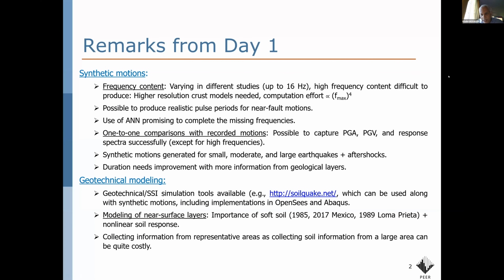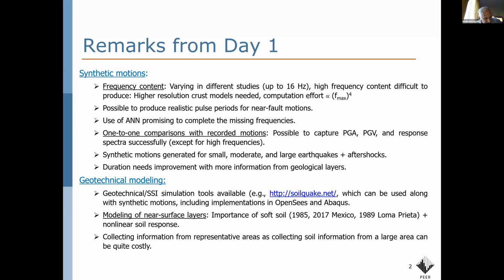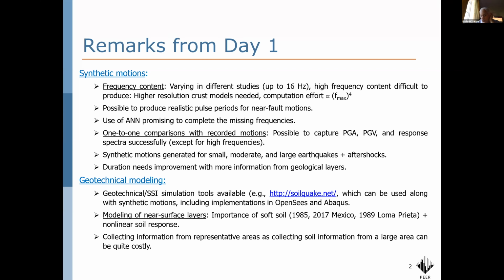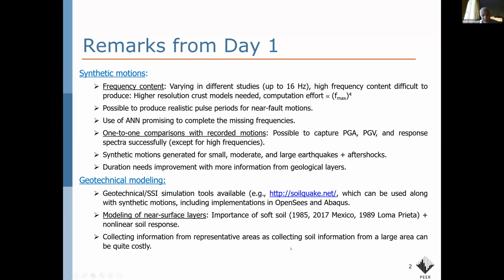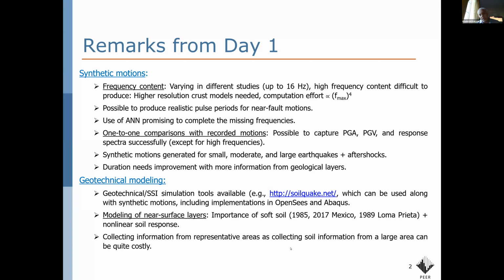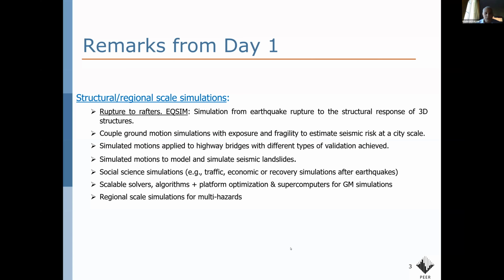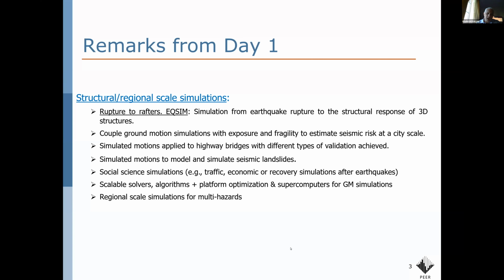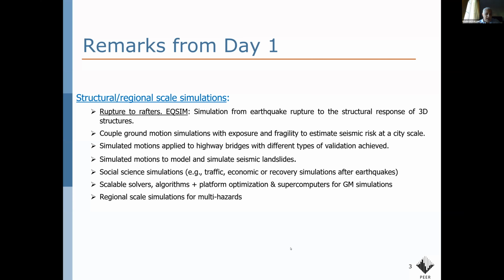PEER Pacific Rim Forum Day2 - Khalid Mosalam, Opening Remarks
Khalid Mosalam, University of California, Berkeley, California, USA